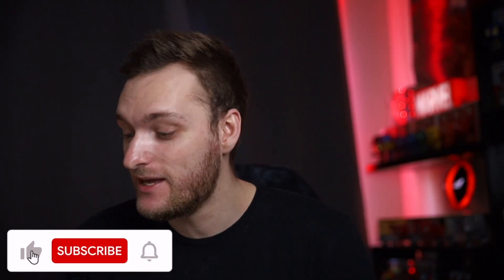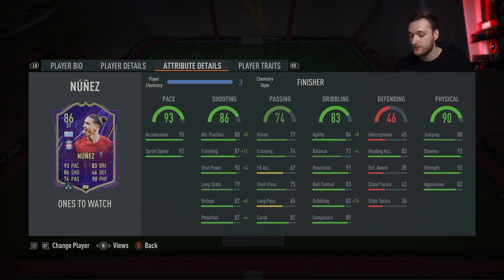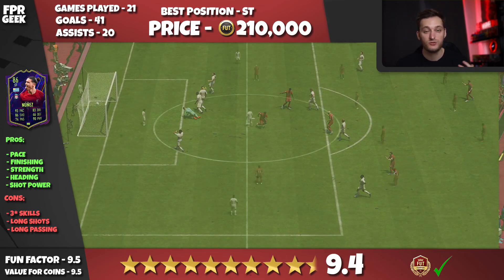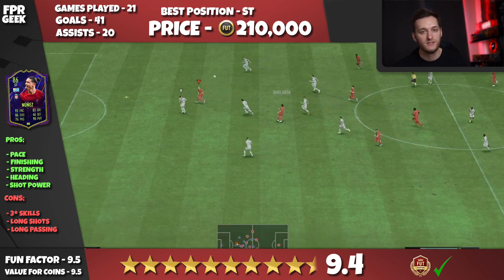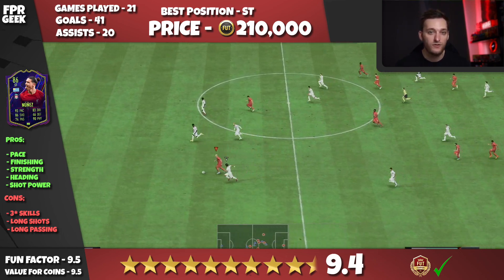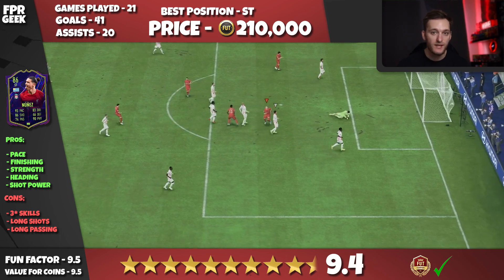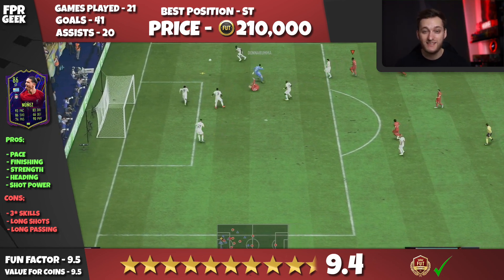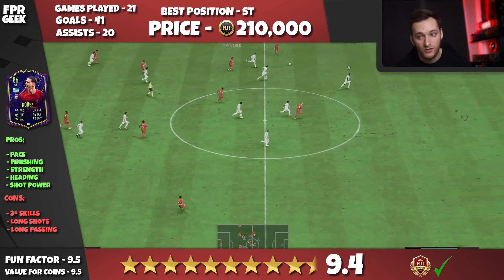"THIS CARD SHOULD BE 10,000,000 COINS!" - 86 Rated OTW Darwin Nunez Player Review! 🇺🇾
In this video we will be doing an in-depth Fifa 23 Player Review on the 86 Rated OTW Darwin Nunez! 🇺🇾

...Oh yeah, I forgot to mention, he's Bloody BALD! 😂😂😂

Let me know what player you'd like me to review next! 👇🏻

Welcome to FPR Geek!
My name is Jake and I have been playing FIFA Ultimate Team since FIFA 13, so I like to think I know a thing or two about the game and find myself to be an above average player (when my internet works properly 😂)
I am a consistent Div 1 player and usually get around Rank 3 in FUT Champs, so I am by no means a top player, but this means my gameplay and reviews should be more relatable to the casual and experienced FIFA Ultimate team players alike!
These reviews are based off of my own opinions and my style of play, so I am sorry if I hate your favourite player 😂 don’t be afraid to disagree with me  in the comments below and let me know what player you’d like to see me review next! 👇🏻

*All gameplay is in Division Rivals or Fut Champions*